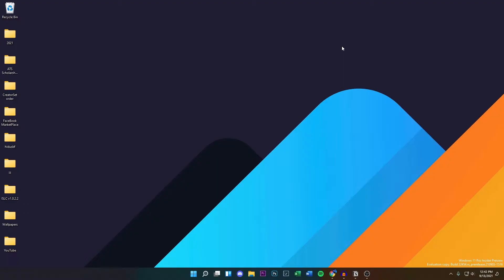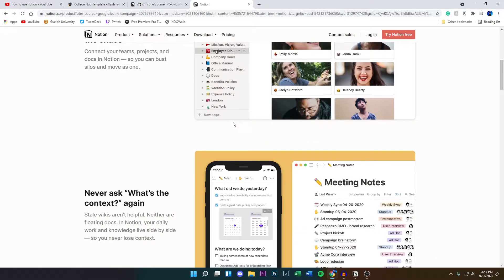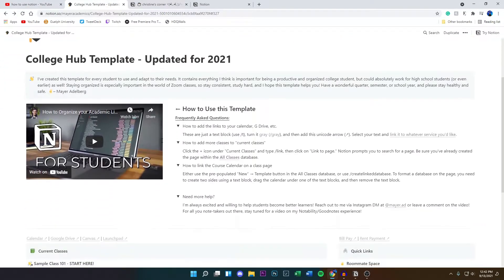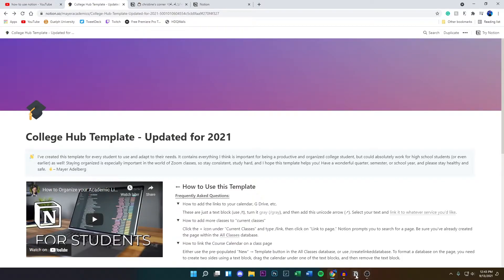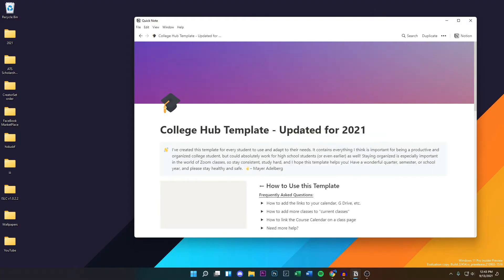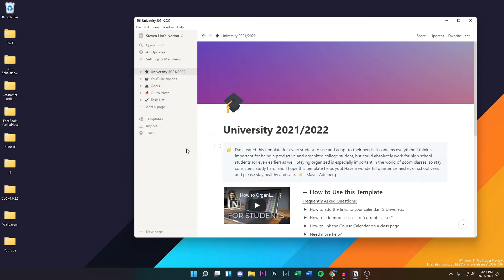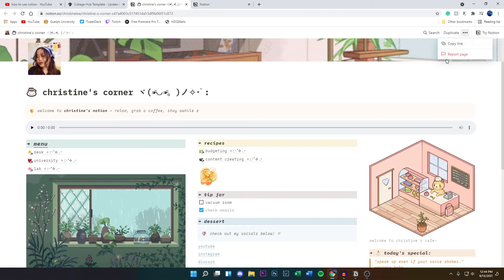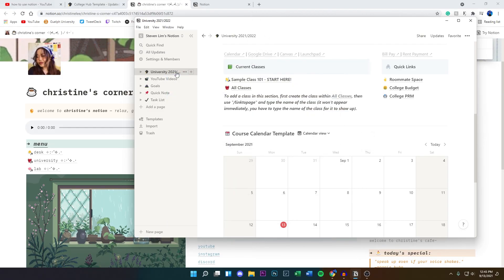How to Import ANY Notion Template 2021 (SUPER EASY TUTORIAL)